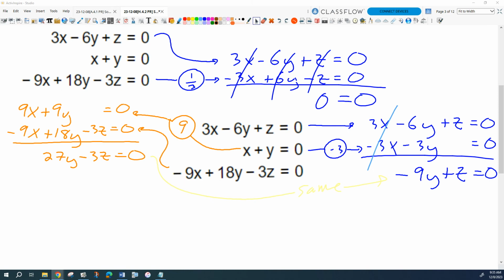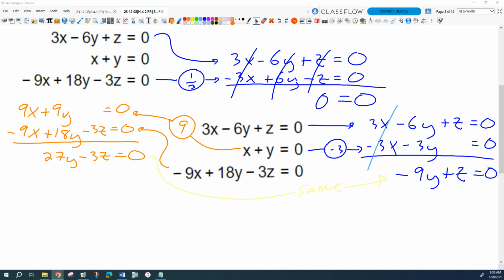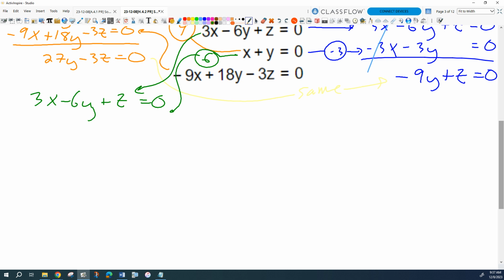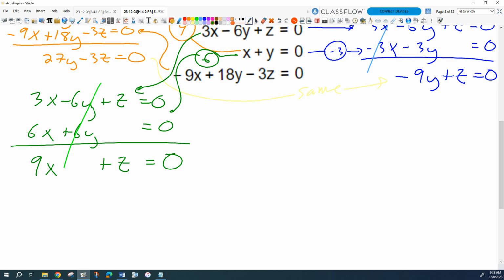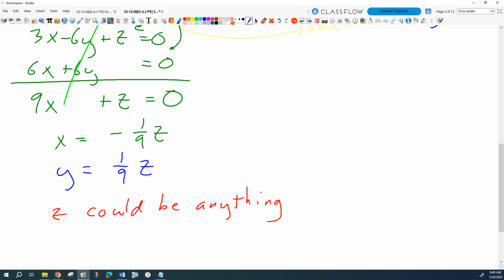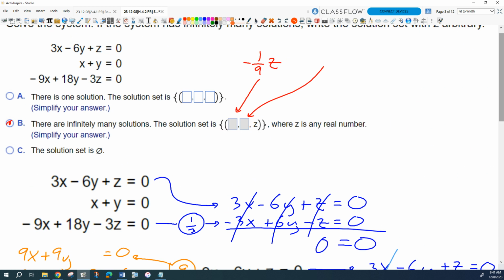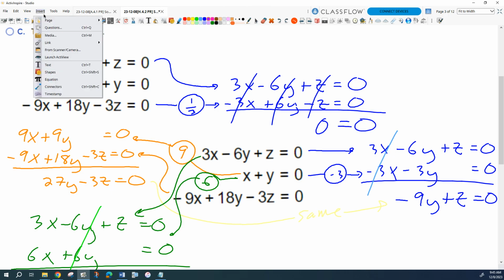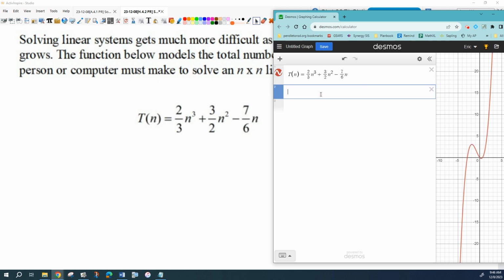23-12-08[H.4.2 PR] Solving another dependent, consistent 3x3 System